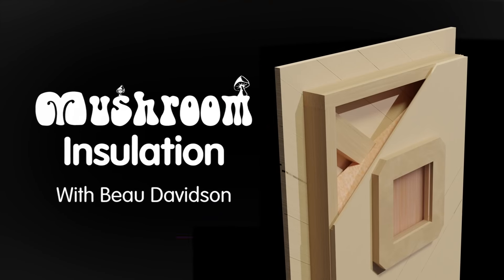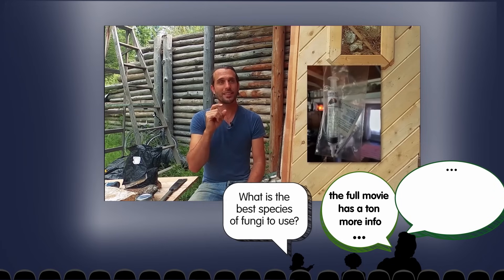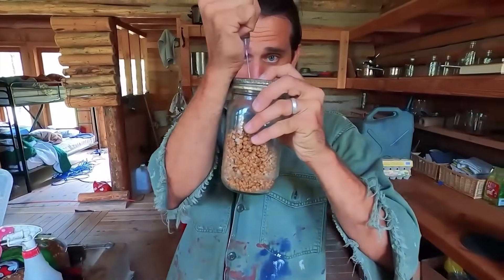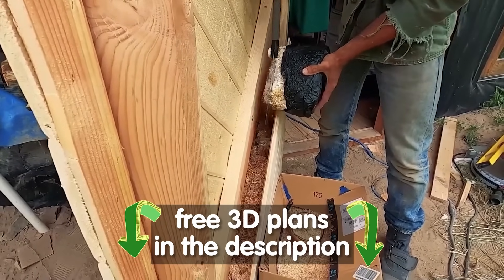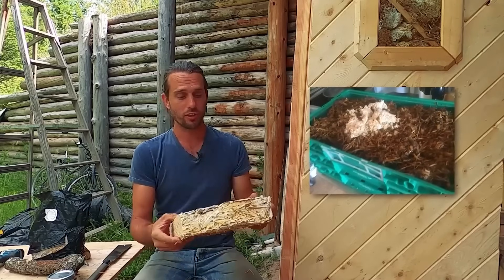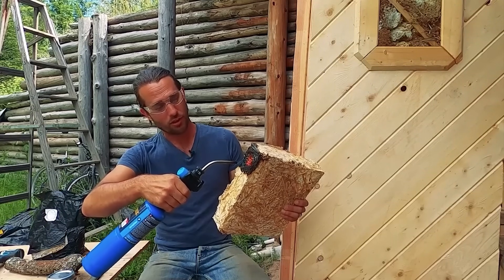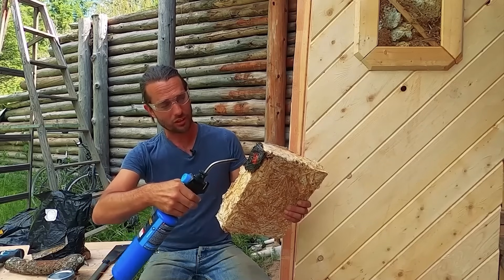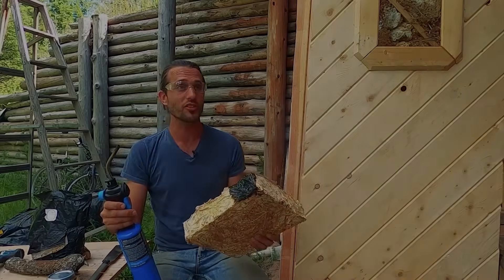Fungi Insulation vs Fiberglass: Mycelium Rules!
An excerpt from the Low Tech Laboratory Movie!  Explore the innovative world of permaculture and sustainable living in 'Low Tech Laboratory,' a captivating journey into the heart of permaculture innovation at Wheaton Labs, featuring Beau Davidson's groundbreaking work with mycelium insulation.

Beau talks about:

 • Pioneering mycelium insulation, a sustainable alternative to traditional materials.
 • Liquid Culture: The starting point for mycelium growth, sourced online and cultivated on sterilized rye grain.
 • Mycelium's Properties: Mirrors styrofoam in weight and density, offers fire resistance and humidity resilience.
 • Permaculture Perspective: Emphasizing the ecological and economic viability of mycelium insulation.
 • Mycelium Growth Process: Expanding from grain spawn to substrates like straw, achieving a sustainable insulation material.
 • Practical Application: Creating a mycelium-insulated door with a unique Proenneke wooden hinge.
 • Collaboration: Partnership with local mushroom growers for sourcing bulk substrate.
 • Challenges and Successes: Addressing the real estate and space needs for mycelium cultivation in an industrial context.

Discover how his vision transforms mycelium into a versatile, eco-friendly insulation material, demonstrating the potential of permaculture practices in everyday construction with:

 • The Innovative Mycelium Door: Demonstrating the practical use of mycelium insulation in a functional door at the jamboree.
 • The Proenneke Hinge: A unique wooden hinge, demonstrating traditional craftsmanship and sustainable design.
 • Safety and Durability Mycelium Analysis: Highlighting the fire-resistant nature of mycelium insulation through practical tests.
 • Future Potential of fungi use: Exploring the broader implications of mycelium insulation in the construction industry.
 • Permaculture Integration: How mycelium insulation aligns with the principles of permaculture and sustainable living.

Beau's work with mycelium insulation in 'Low Tech Laboratory' not only showcases innovative permaculture techniques but also paves the way for a more sustainable and eco-conscious future in building materials.

▶ We turned the ads off. Worth a like?
▶ Steve said you don't have the balls to like this video.

0:00 - Introduction to Mycelium
0:15 - Mycelium Insulation Discussion
0:25 - Mycelium Growth Exploration
0:42 - Syringe Liquid Culture
0:52 - Mycelium Growth Process
1:03 - Mycelium Shape Creation
1:15 - Insulation Efficiency Studies
1:28 - Fire Resistance Properties
1:39 - Mattress Flame Test
1:52 - Fire Retardant Analysis
2:10 - Low Tech Laboratory!

The Long and Winding Journey to Easy, Cheap, and Earth-Friendly Mycelium Insulation

▶ If you are into podcasts, we recorded a podcast summary of the whole low tech event here:

▶ I have more big low tech things that I will give to you for monies:

Mycoinsulation Webinar Recording: Grow-Your-Own Insulation While Farming Valuable Mushroom Crops

Building a Mycoinsulated Roof: Practical, Homestead-Scale Mycelium Insulation R&D *webinar recording

▶ Sign up for our daily-ish email and get the 3D Plans for  the Wooden Door with Mycelium Insulation and Proenneke Hinge for free!

Or maybe pick from a dozen different goodies

Kyle Neath
Mehron Kugler
Bill Crim
Dolius
G Cooper
Pasquale DeAngelis
Bill Erickson
Bryan Beck
James Tutor
William Kearns
Opalyn Rose
danita neu
Polly Jayne Smyth
Katie Young
Rudy Valvano